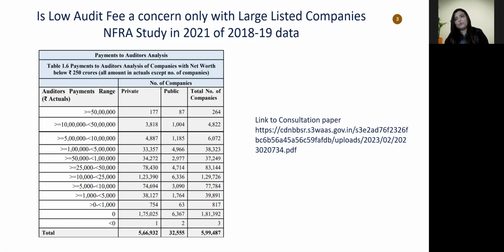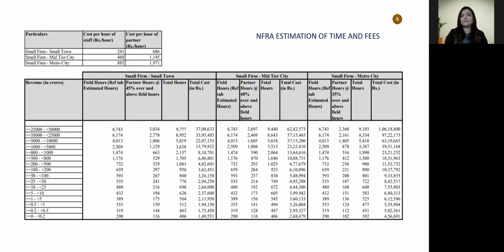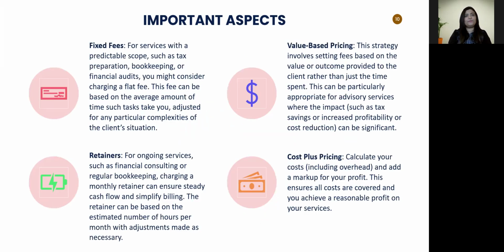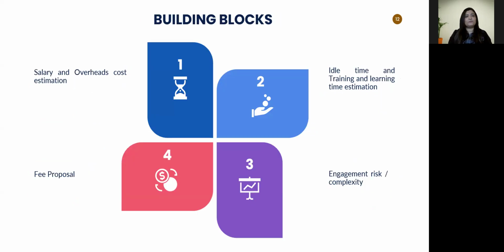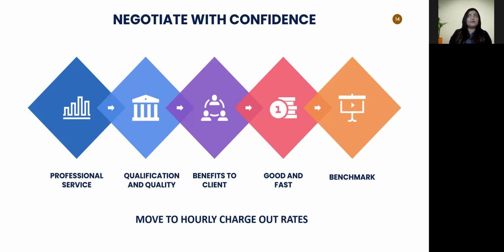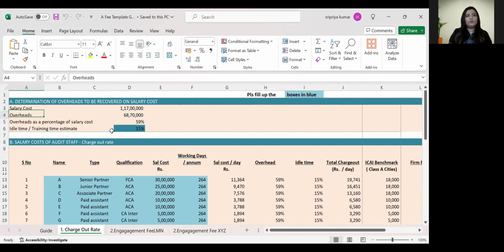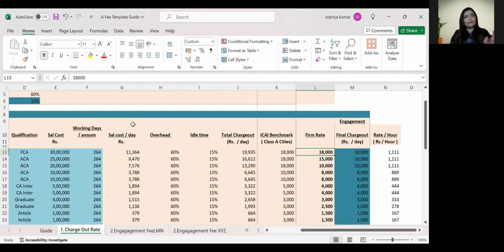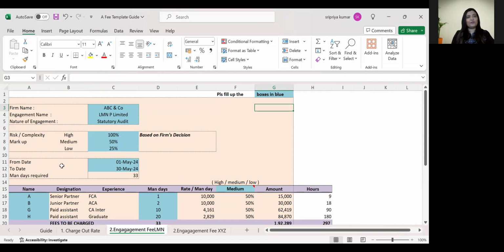Charging of Fees by Professional Accountants CA Sripriya Kumar